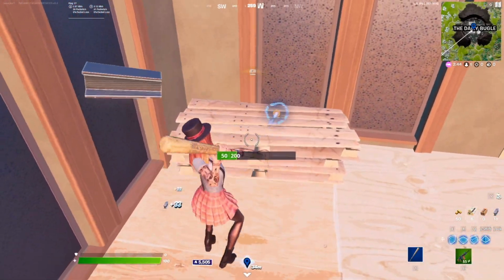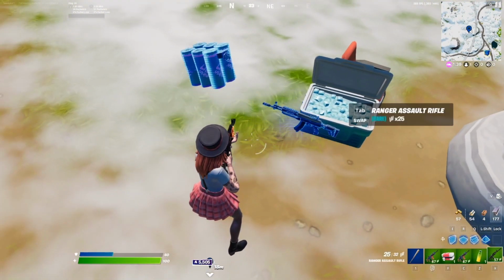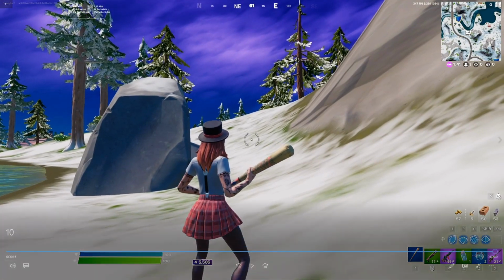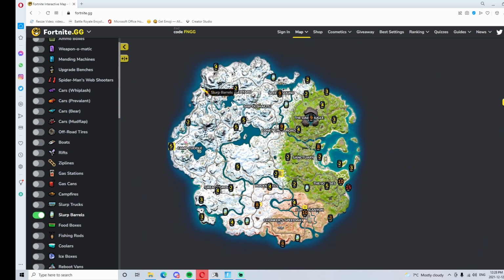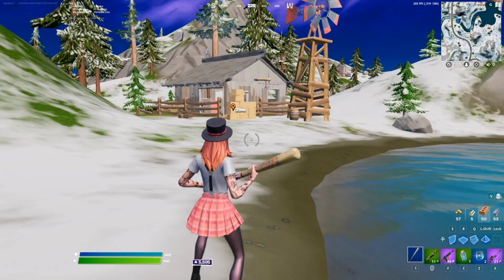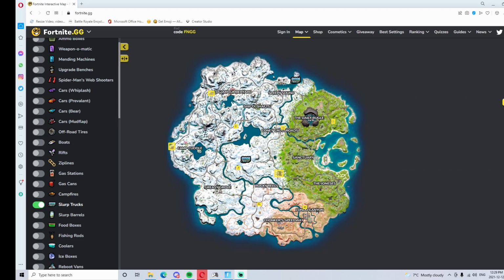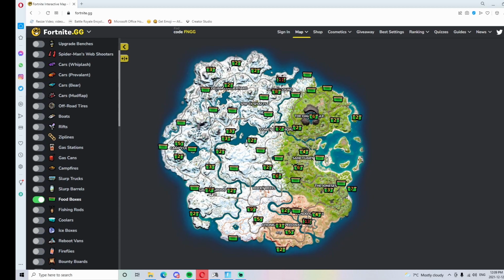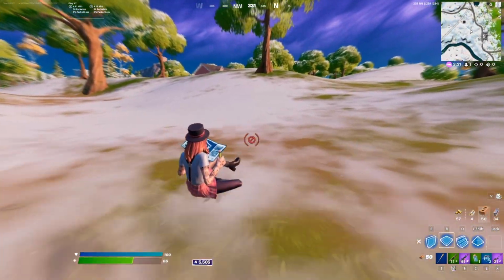Fortnite Chapter 3 Advanced Fortnite Tips & Tricks - (PC & Console)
different vid but hopefully yall enjoy :)